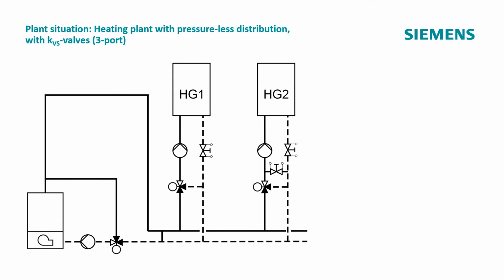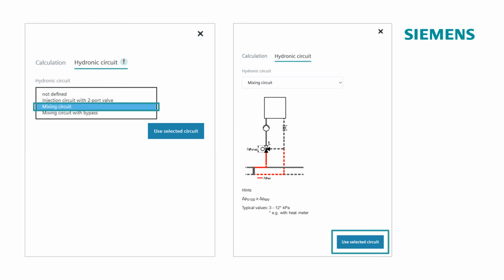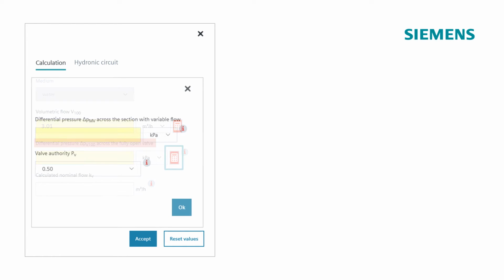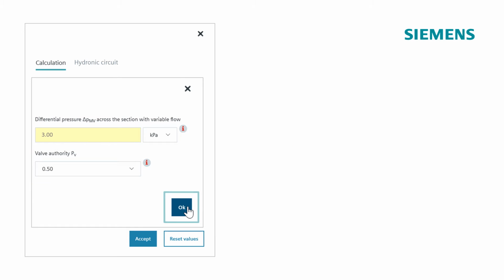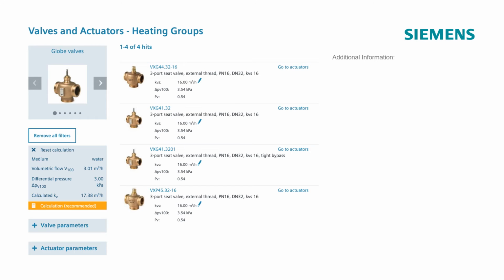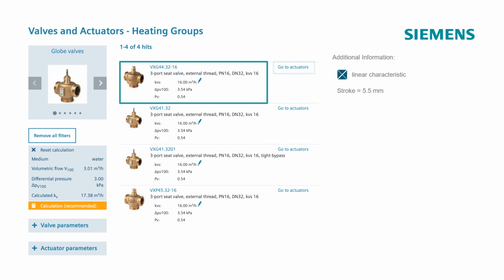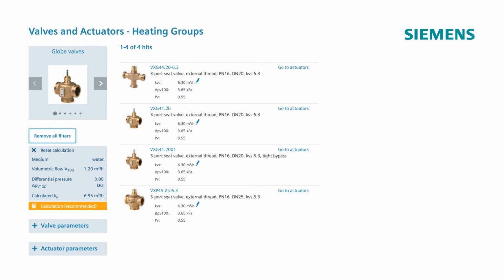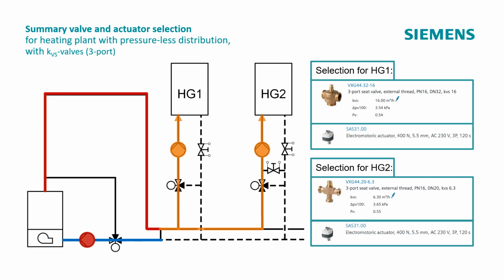kVS-valve selection – Heating plant, pressure-less distribution (long)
This video provides an instruction on how to quickly select appropriate 3-port kVS-valve / actuator combinations for a heating plant with a pressure-less distribution using the Siemens HIT Portal. This extended version provides additional hydronic background information and explanations.

To support you in your tasks, from selecting products to designing a complete system, go to Siemens HIT Portal: